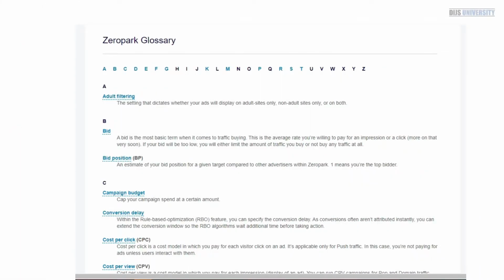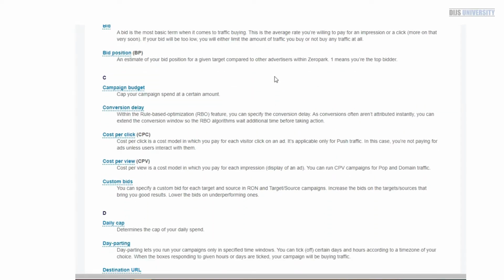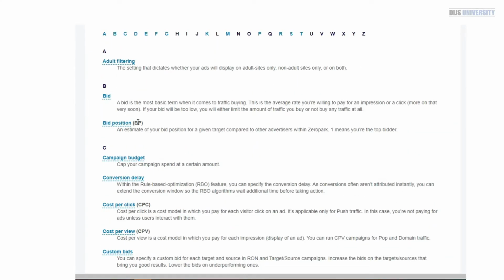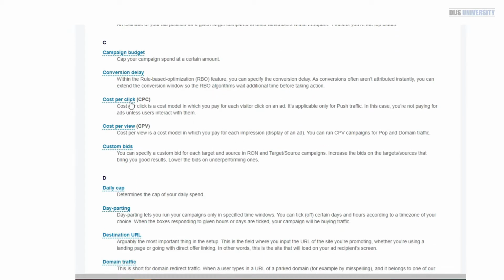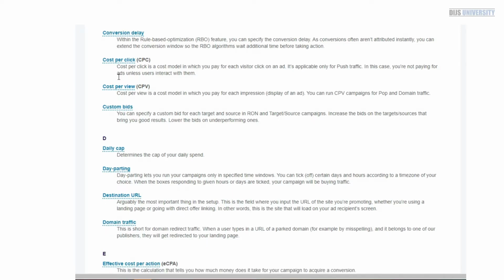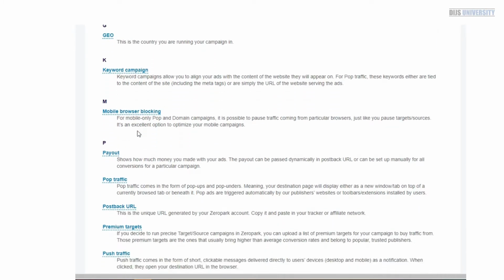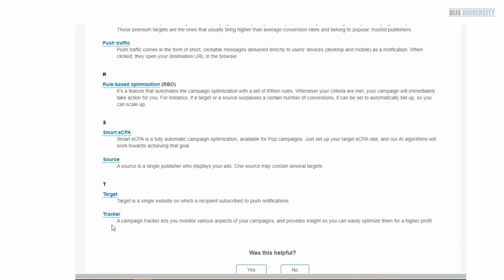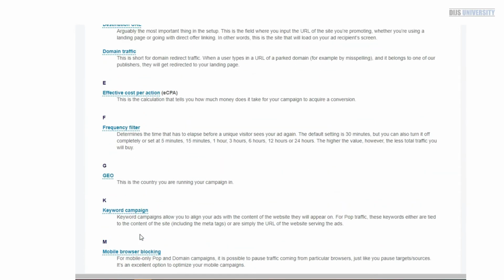Zeropark Glossary [Explained]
Do you want to know more about the Zeropark glossary?

The Zeropark glossary is extremely helpful if you get caught up in some terminology as you are going through the platform.

So if you are not familiar with terms like custom bids, destination URL, or a premium target then you can definitely refer to this Zeropark glossary.